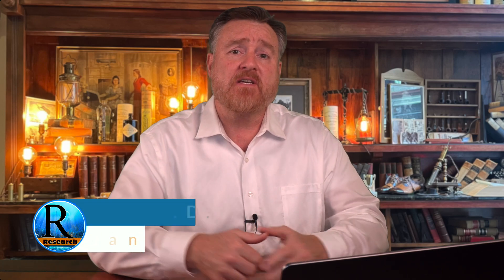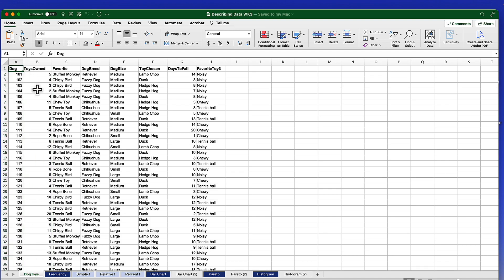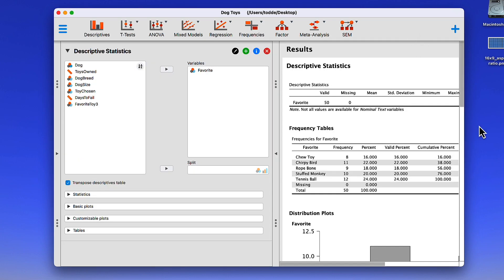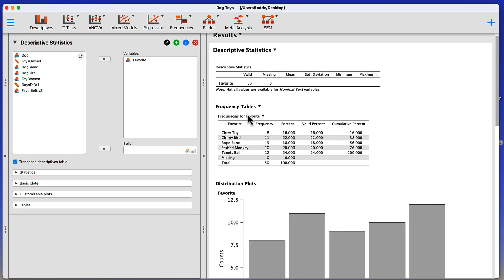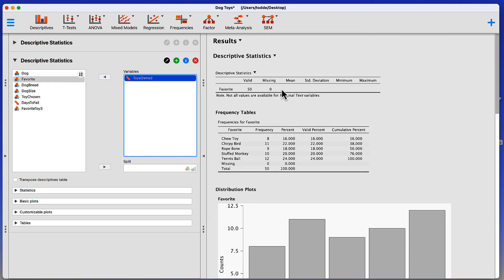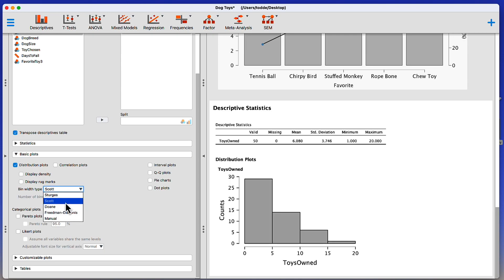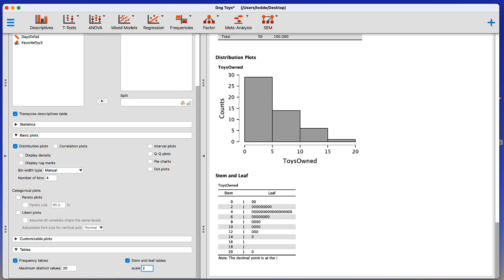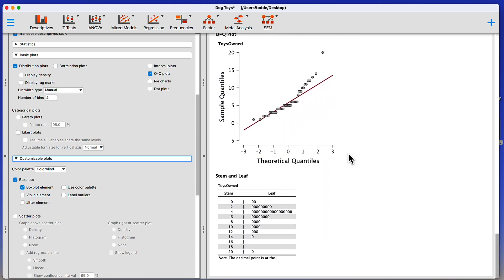Descriptive Statistics for BINNED Continuous Data in JASP (WK3g)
Dr. Daniel shows you how to explore a scale variable that has been converted to bins. JASP wants to treat scale variables as continuous, which is the most sensible approach, so the binning options are limited. Still, exploring the available options helps us determine when to use JASP vs. Excel, depending upon our task.
This video begins with how to export the Dog Toys dataset from Excel as a CSV, then open it is JASP for analysis. Skip to 3:23 if you already have the dataset saved from a previous video.

Chapters
0:00 Introduction
0:20 Getting Dog Toys data into JASP
3:23 Existing analysis the data
4:30 Descriptive statistics for binned variable

This video is part of a series for an introductory statistics course. It supports an academic course QBA 237 Basic Business Statistics at Missouri State University, College of Business, Department of Information Technology and Cybersecurity.
You can reach Dr. Daniel by searching for Missouri State University, then enter his name in the search bar